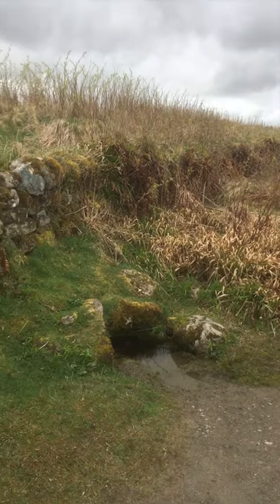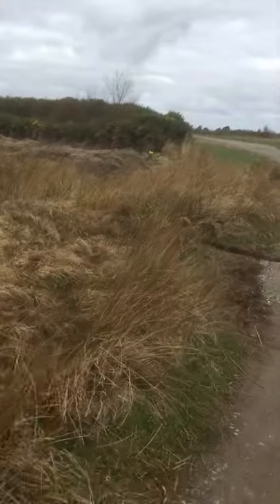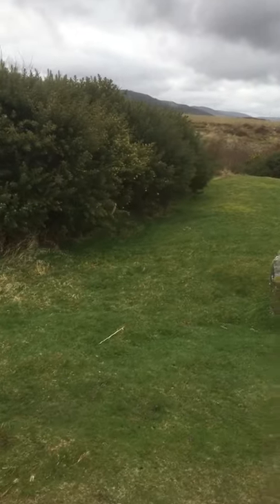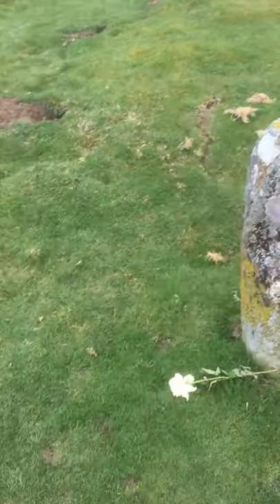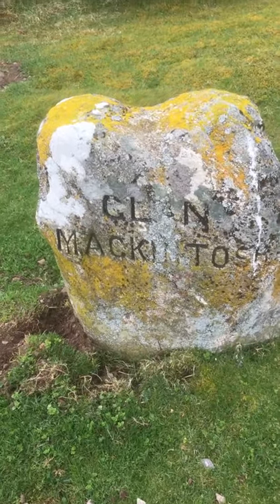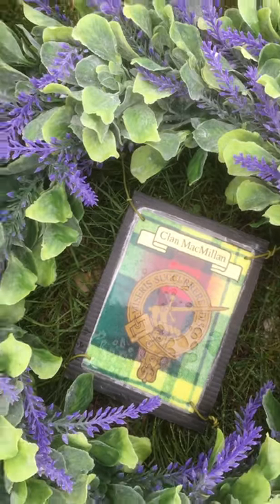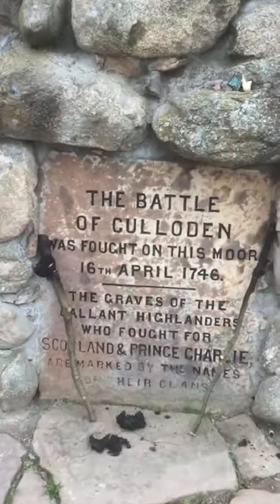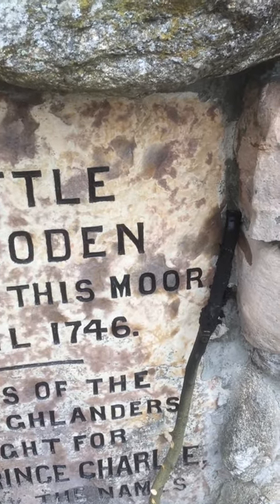Virtual Tour of Culloden Moor & the Battle of Culloden History Lesson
On this day 16th April 1746 one of Scotland's most bloody and influential battles took place on moorland near Inverness. The Battle of Culloden. Scots writer and storyteller Hamish MacDonald happens to live nearby. Join him for a virtual tour and history lesson as he walks around the Culloden battlefield this morning.